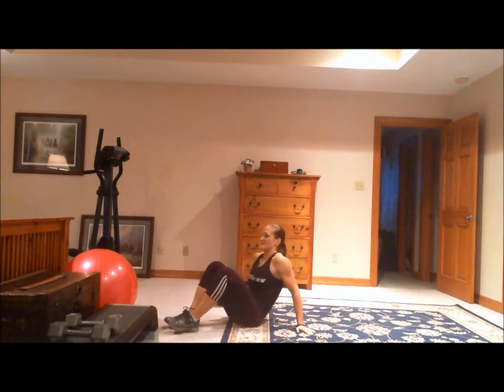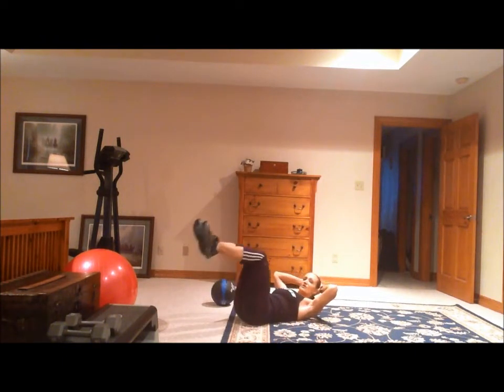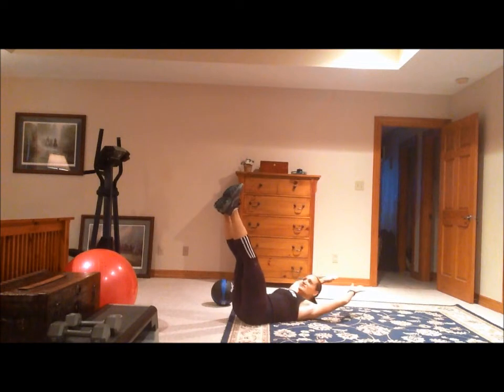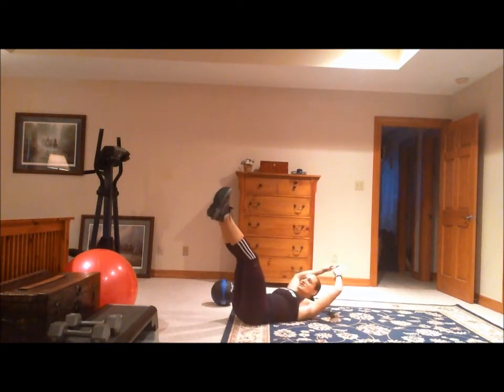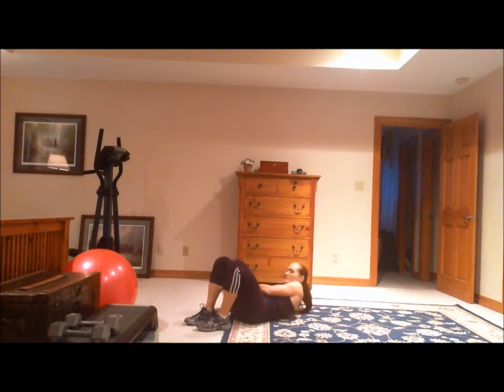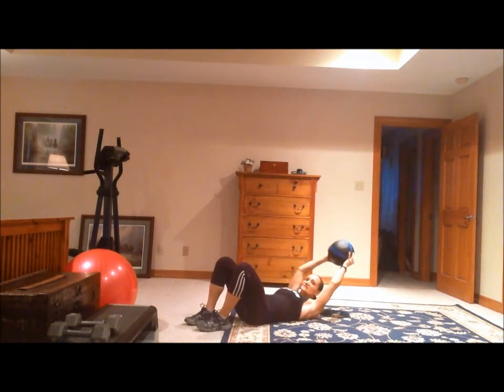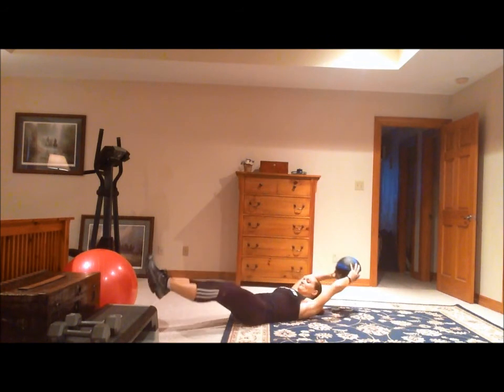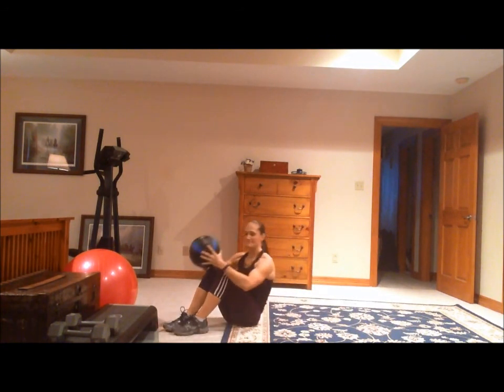Reverse Curl Toe Touches